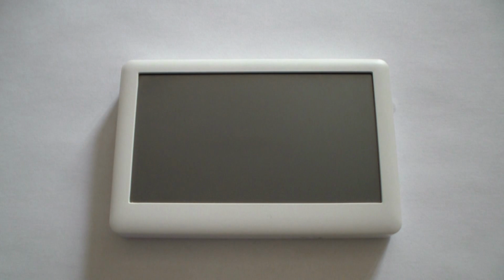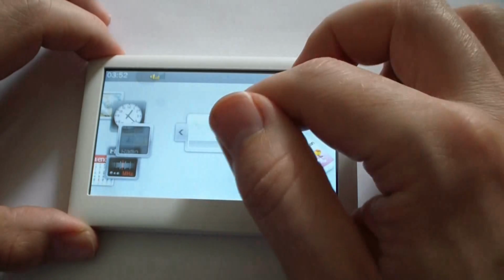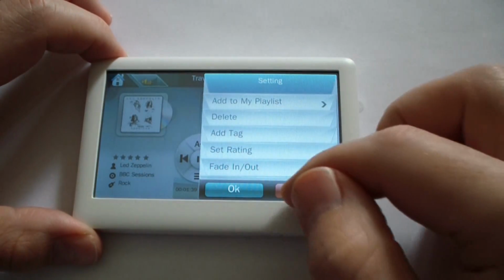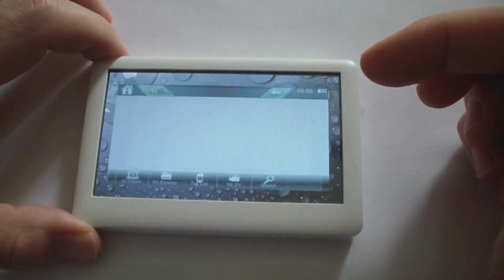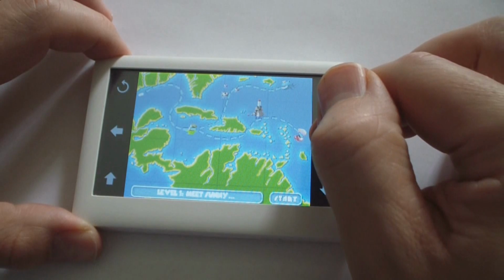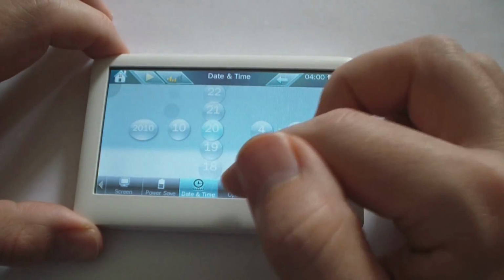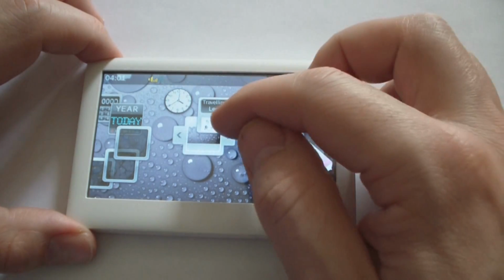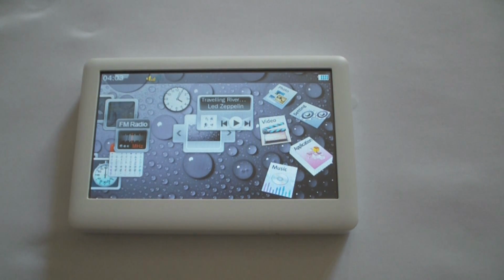4.3 Touch Screen Multi Media Player mp3 mp4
Features:

    4.3" 8GB Widescreen Touch Screen Multimedia Player with TV out function.
    Virtually unlimited memory expansion via Microsd card slot
    (256mb - 32GB cards tested)
    Mini HDMI out and Compostie Video out to enjoy a big screen or monitor.
    Capable of being used with several different computers. It isn't locked to one computer.
    Easily transfer just about anything digital from one computer to another
    just like a portable hard drive. Windows XP, Vista, 7 and Mac via drag/drop.
    Simply plug and play, drag and drop media. No special software needed.
    Touch screen is large. Your videos will come alive in the palm of your hands.
    Formats supported but not limited to include:
    unencrypted mp3 music, mp4, avi, RMVB video
    ebook reader in .txt format. Supports several different font sizes and colors.
    .JPG Photo viewer. Digital Camera and Video Camera.
    Built in loud speaker. Listen to your media without headphones.
    Lots of swf games to play.

What's Included:

    1 X 8GB 4.3" widescreen touch screen media player
    1 X Mini HDMI to HDMI adapter.
    1 X USB cord
    1 X Soft Pouch
    1 X 3.5mm earphones
    1 X PDF English Instructions plus Video tutorial above.
    Retail Box